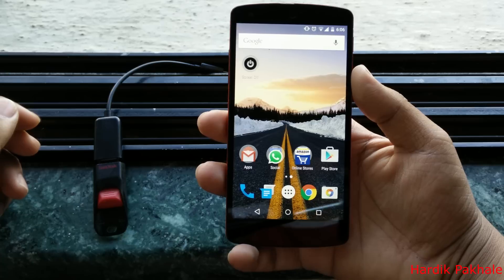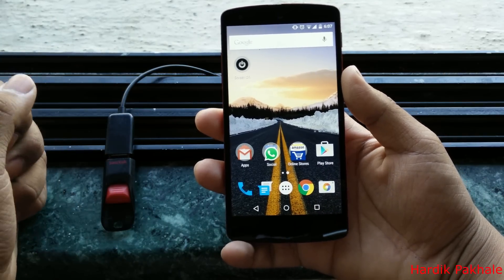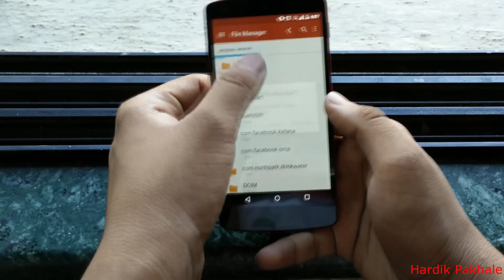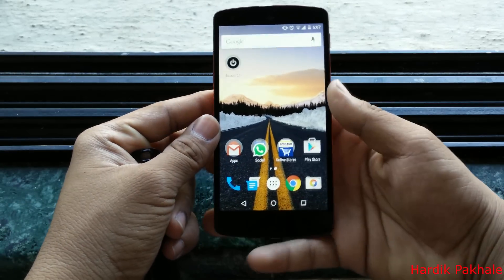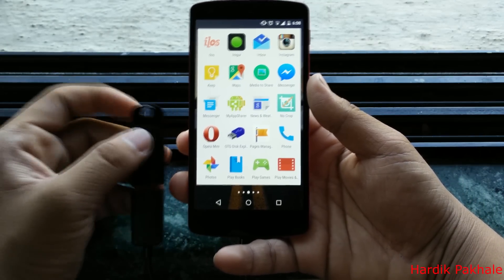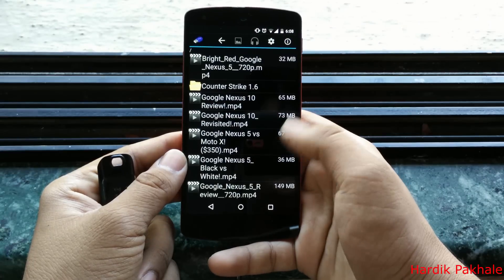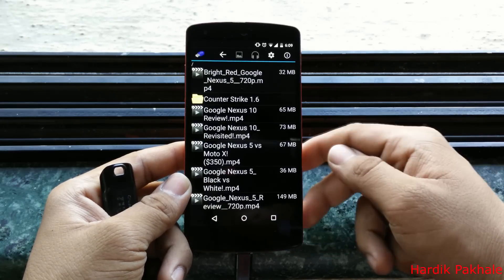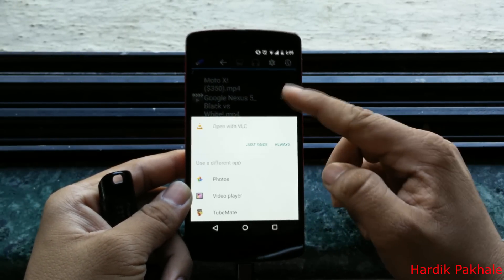USB OTG Problem Fixed on Android (NO ROOT)!!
The Usb Otg Problem which many people were suffering is now fixed! This method requires NO ROOT!!